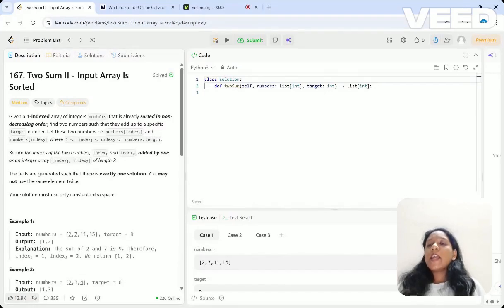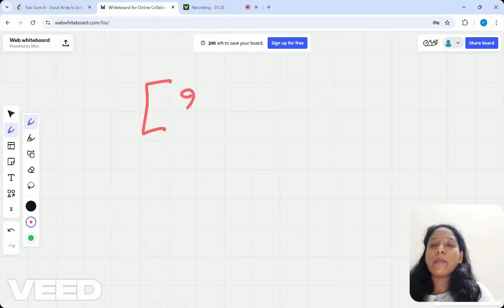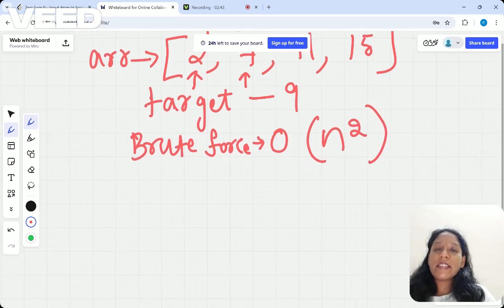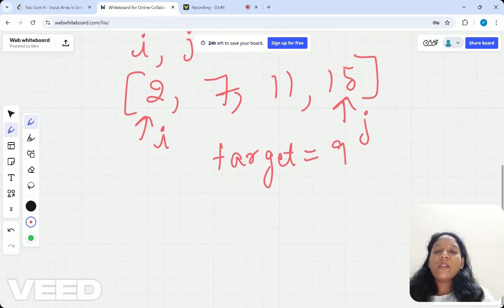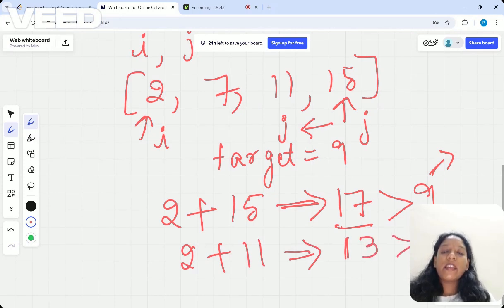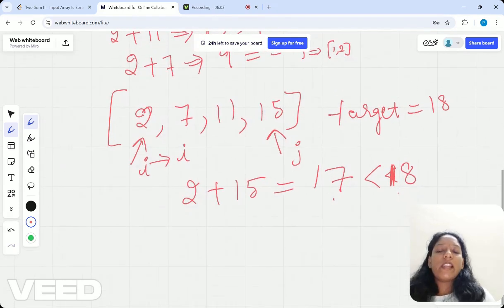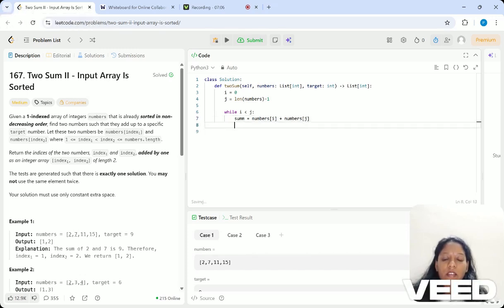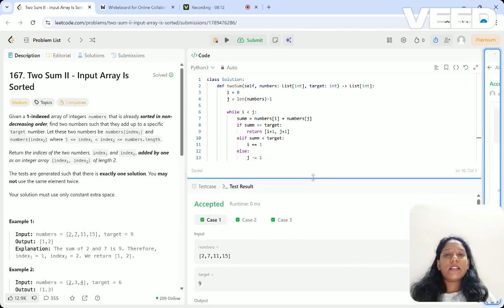Two Sum II (Input Array Is Sorted) - Optimal Two Pointers Solution | Explained in Detail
🚀 Two Sum II (Input Array Is Sorted) - Optimal Two Pointers Solution
Problem Overview:
In this video, we tackle the classic coding problem: finding two numbers in a sorted array that sum up to a specific target value. The challenge is to return the 1-based indices of these two numbers. Since the input array is already sorted, we can use a highly efficient technique!

The Optimal Solution: The Two Pointers Approach
We will walk through the elegant and efficient Two Pointers method. We initialize one pointer at the array's start (left) and the other at the end (right). By moving them inward based on whether the current sum is too small or too large compared to the target, we can solve the problem in a single pass without using any extra space.

Time and Space Complexity:

Time Complexity: O(N) - We only iterate through the array once.

Space Complexity: O(1) - We use only a constant amount of extra space.